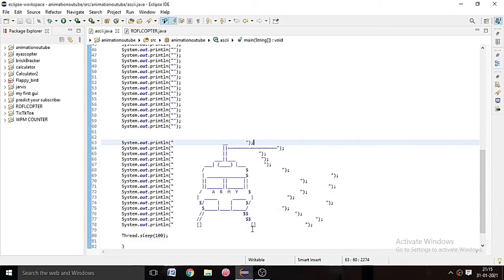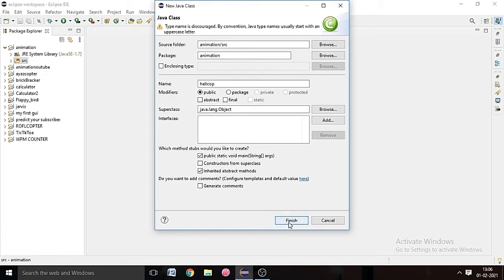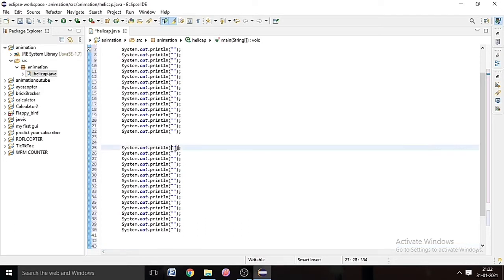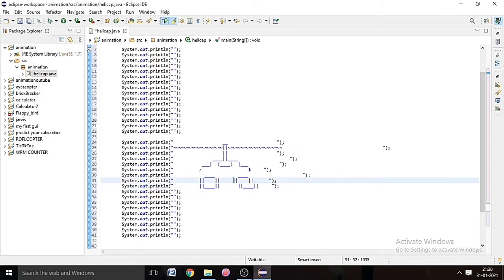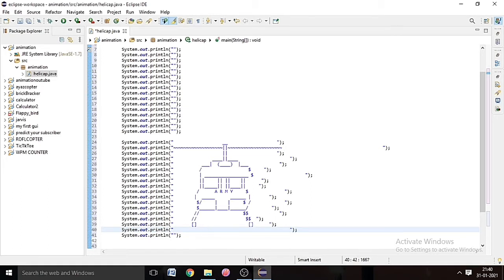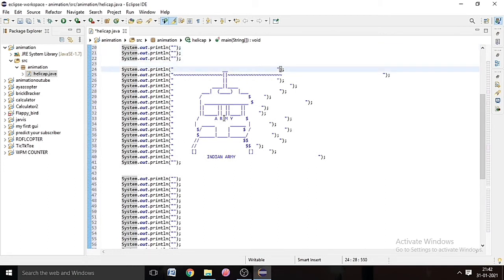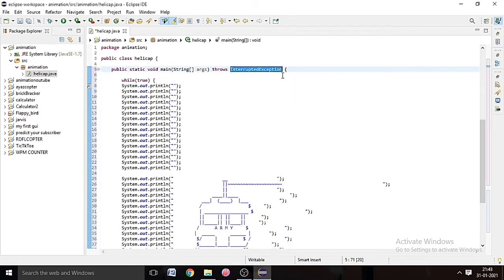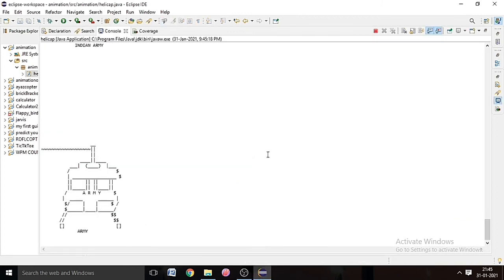How to create Animation (ASCII) In Java in Eclipse IDE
In this video we are going to learn how to make a animation program in java and how to use the while loops .